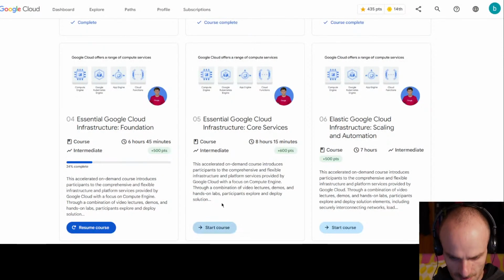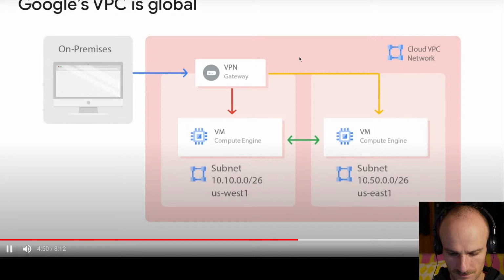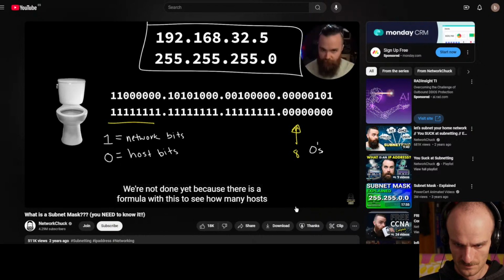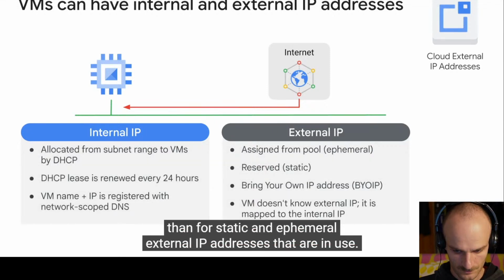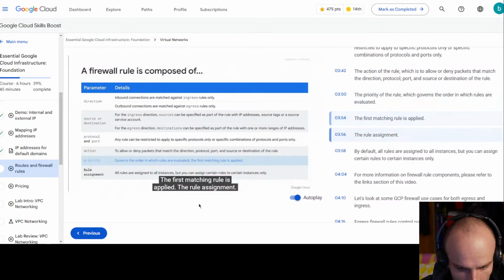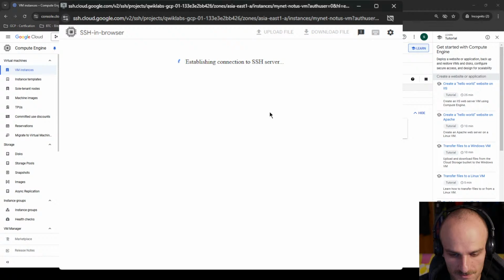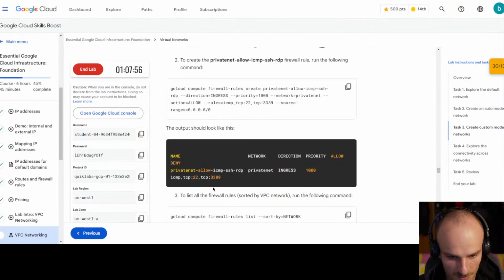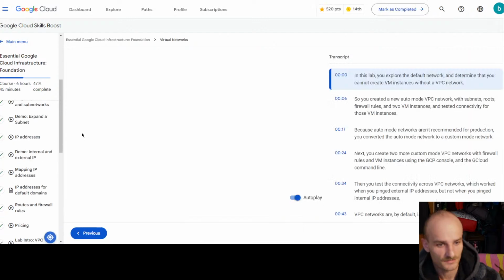GCP Essential Google Cloud Infrastructure: Foundation - ep 02